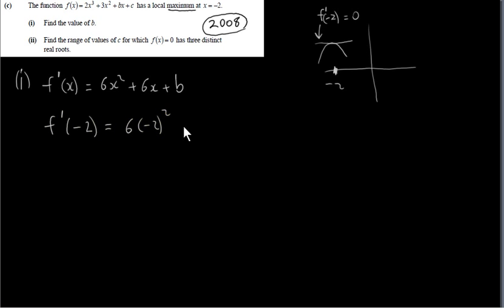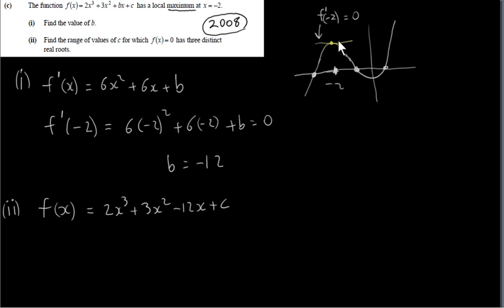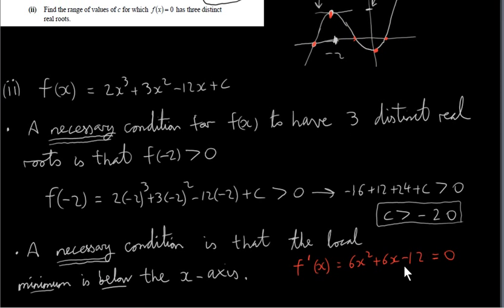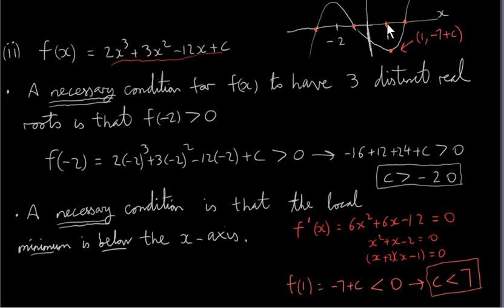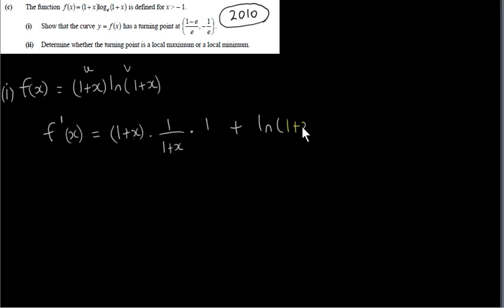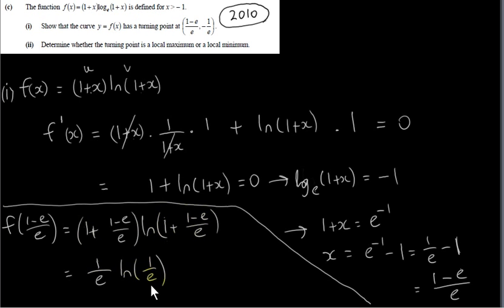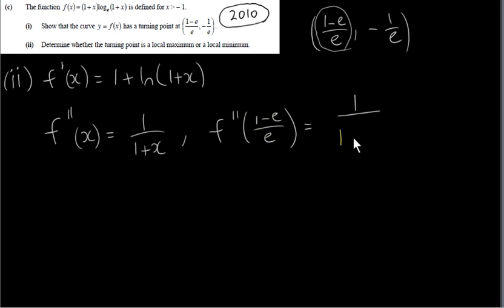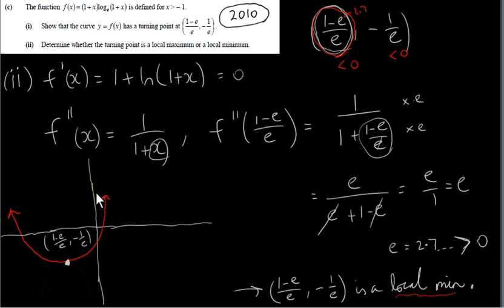Differentiation - Turning Points of a Function (HL Examples 2008 and 2010)